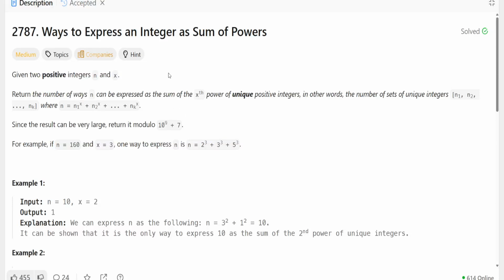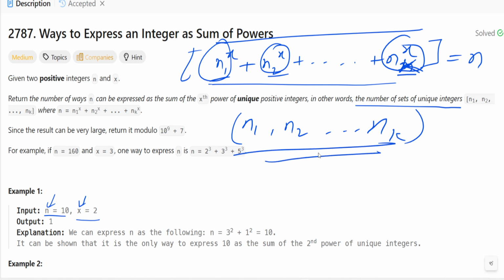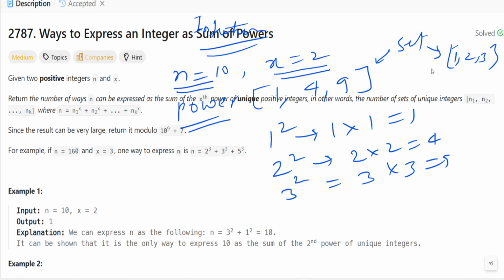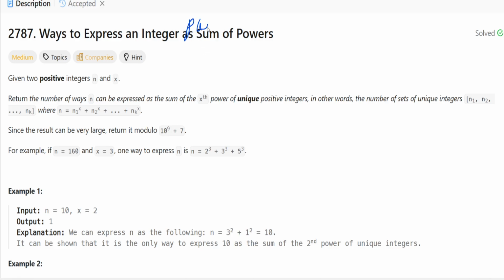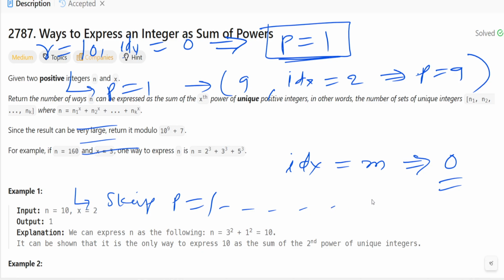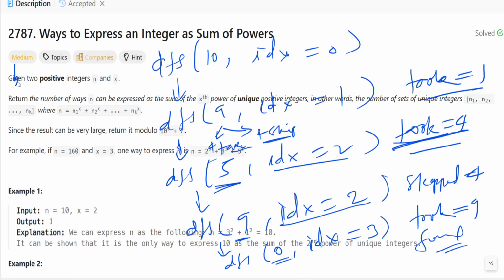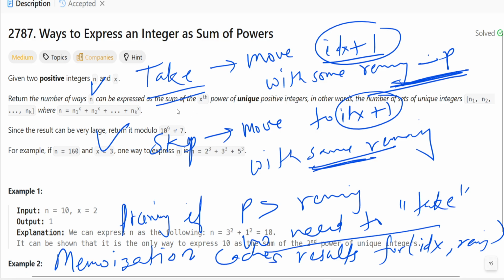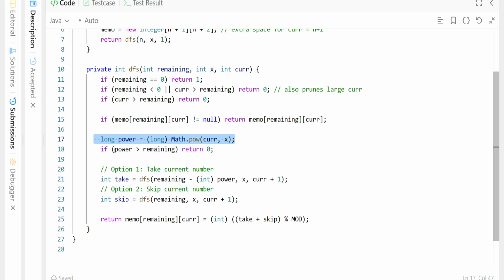Ways to Express an Integer as Sum of Powers | Leetcode 2787 | DFS & DP Memorization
LeetCode 2787 — Ways to Express an Integer as Sum of Powers (Java | DFS + DP Explained)
Step-by-step explanation and Java solutions (top-down memoization and bottom-up DP) for LeetCode 2787: count distinct sets of integers whose x-th powers sum to n.

1. Daily LeetCode Solutions & Video Explanations (YouTube + Website)
2. Structured Courses [Full Course Catalog
3. DSA + System Design Bootcamps for practical, real-world readiness
4.Connect & Enroll